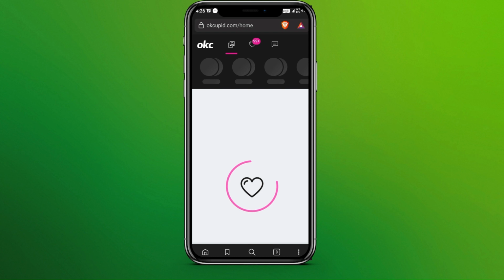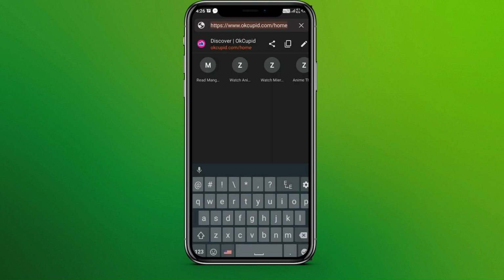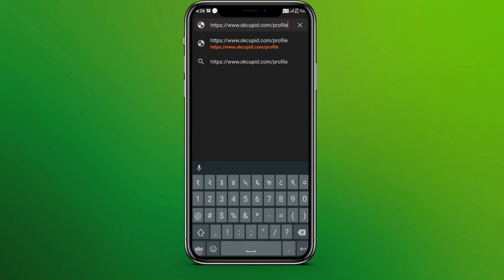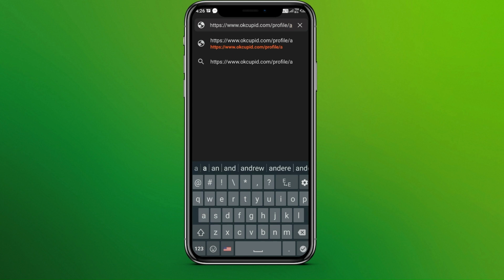How to Search Someone on OkCupid (EASY!)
This video walks you through the step by step process of how to search for someone in okcupid. Learn how to search for someone on OkCupid in this easy-to-follow tutorial video. Whether you're looking for a friend, a date, or a long-term relationship, OkCupid is a great place to start your search.

In this video, I'll show you step-by-step how to use OkCupid's search features to find the people you're looking for. You'll learn how to filter by location, age, interests, and more. You'll also learn how to use OkCupid's advanced search features to find people who are a good match for you.